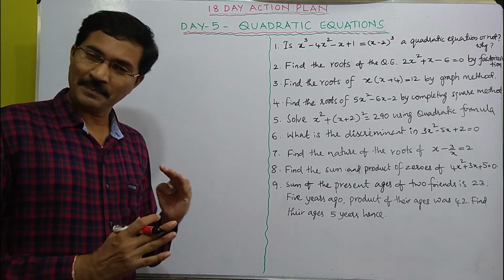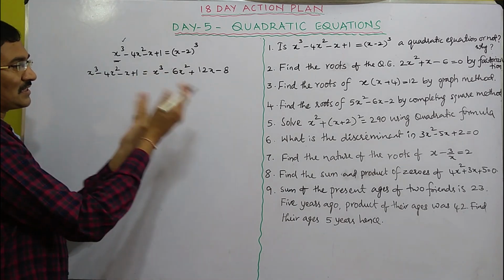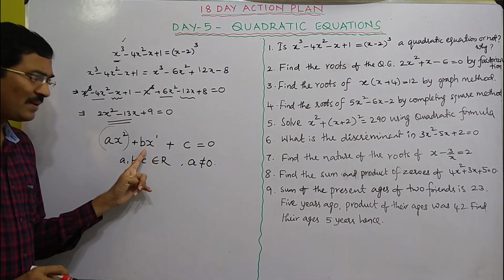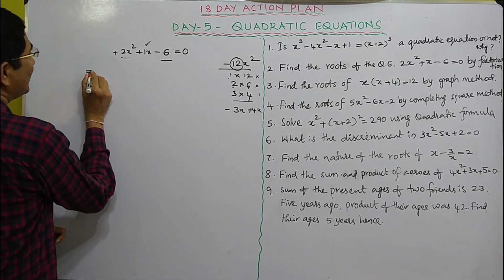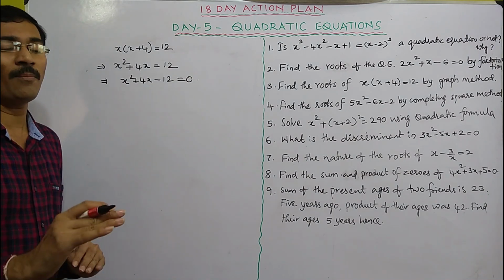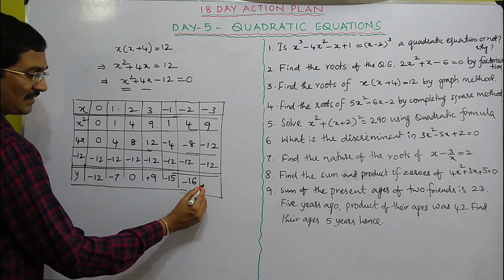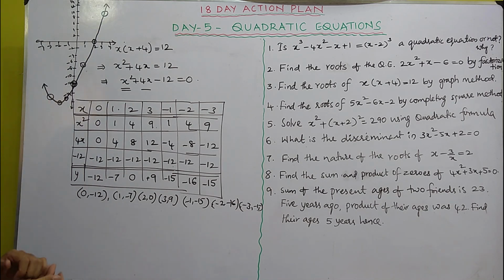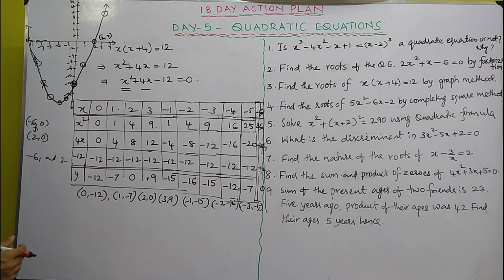IMPORTANT QUESTIONS # 1 | QUADRATIC EQUATIONS | X MATHS | REVISION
This video is a review of IMPORTANT QUESTIONS COVERING MOST IMPORTANT TOPICS OF THE CHAPTER "QUADRATIC EQUATIONS" in view of preparation for X Class exams. This video has the QUESTIONS dealing with the topics STANDARD FORM OF A QUADRATIC EQUATION, FINDING THE ROOTS OF A QUADRATIC EQUATION USING FACTORIZATION AND GRAPH METHOD. Please follow the SECOND AND THIRD  SESSIONS of the same chapter " QUADRATIC EQUATIONS", its REMAINING PARTS, to understand the chapter completely. The description of THIRD SESSION also has a link for an exam and Key on the same chapter exactly in the same model as that of the SSC final examinations.

Click the link given under the description of the THIRD Session of the same chapter "QUADRATIC EQUATIONS ", its sequel, to attempt an exam and Key on the same chapter exactly in the same model as that of the SSC final examinations..